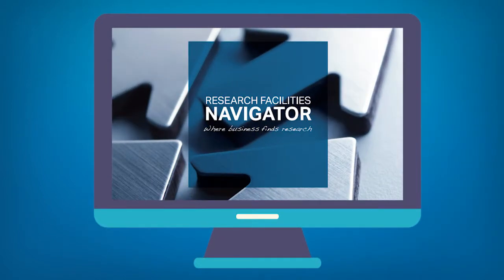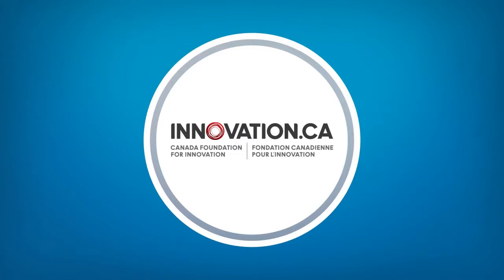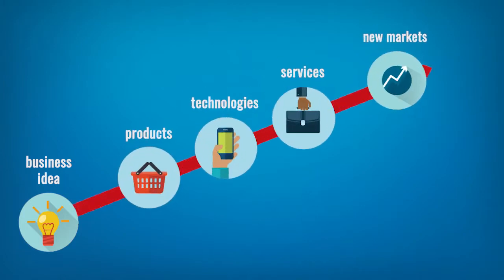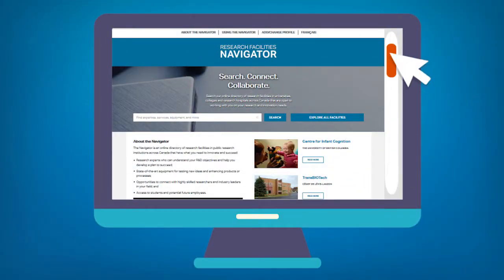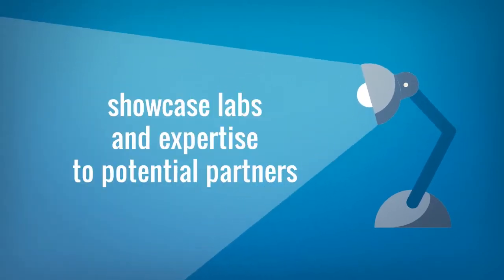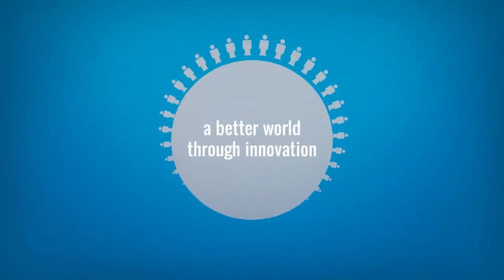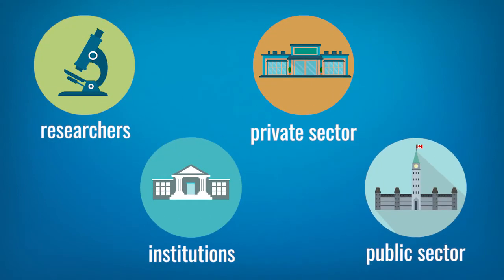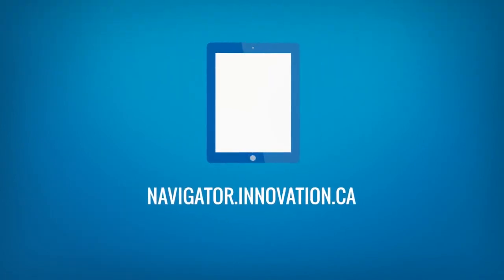What is the Navigator?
Find out how the Research Facilities Navigator can help your business thrive! to search, connect and collaborate with Canada's publicly-funded research facilities.